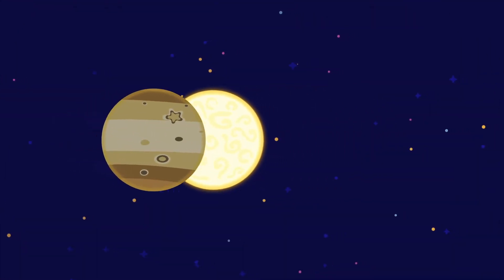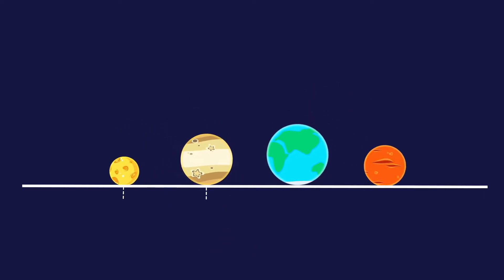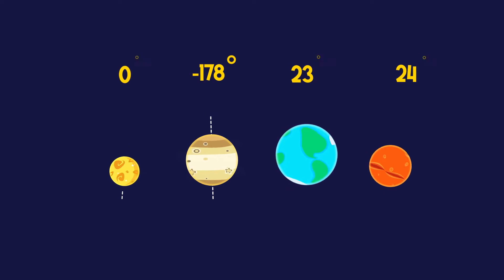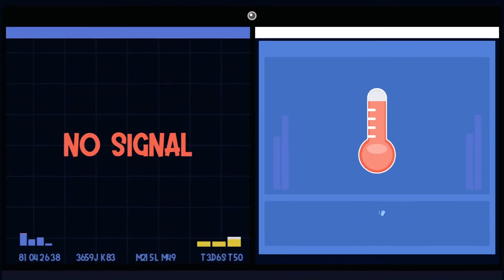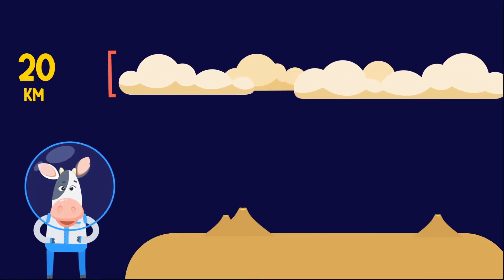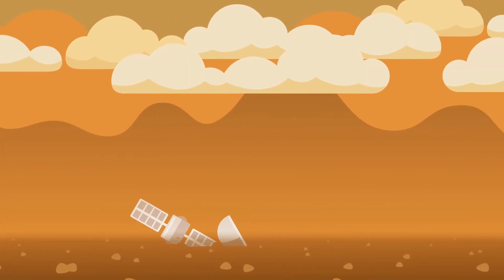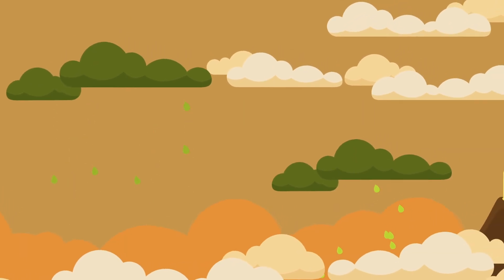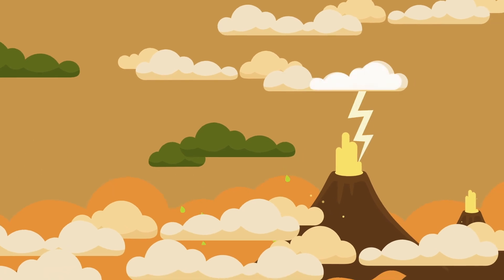What does Venus look like? | Star Walk Kids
Learn why Venus is one of the harshest planets in the Solar System.